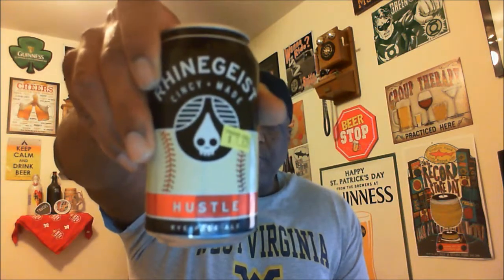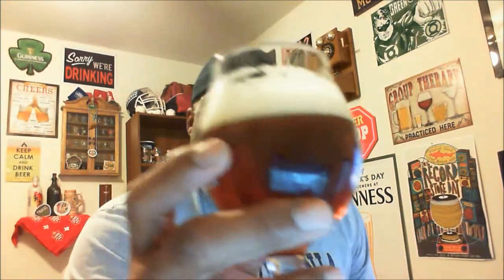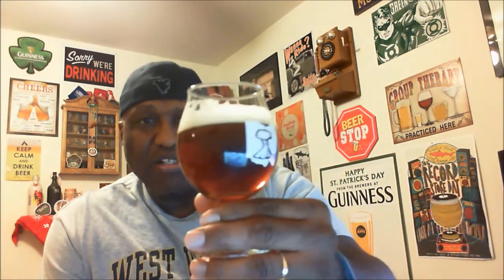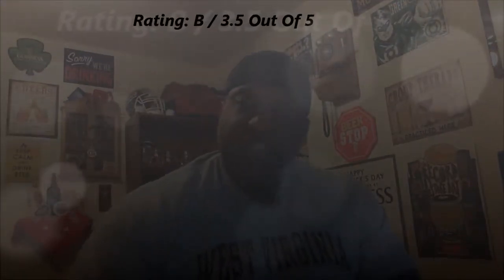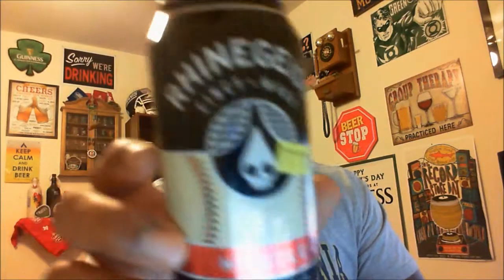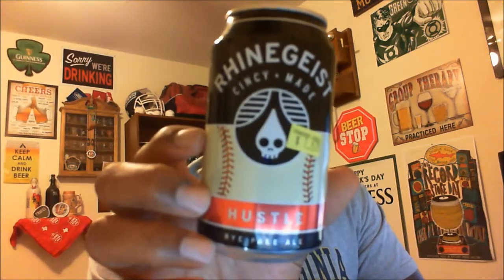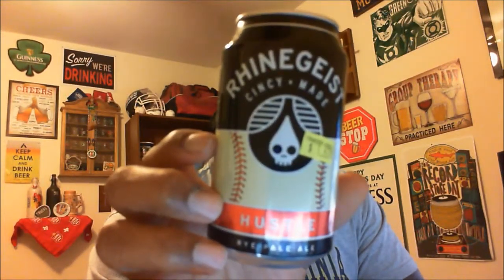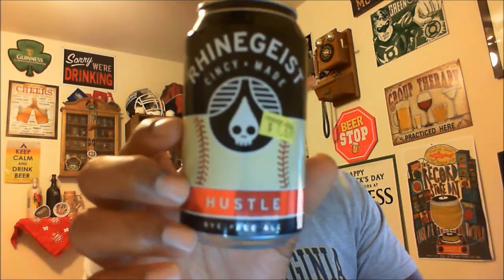Rod J BeerVentures | Rhinegeist Hustle Beer Review (6% ABV)